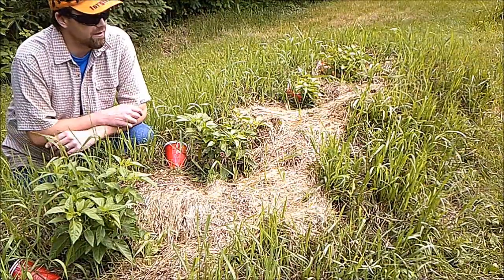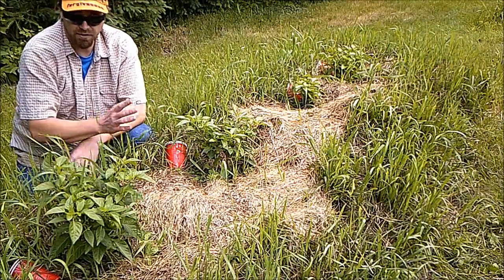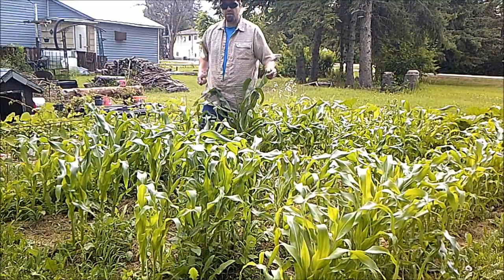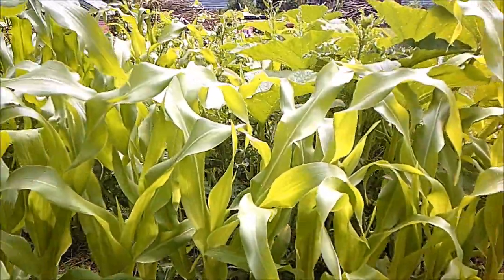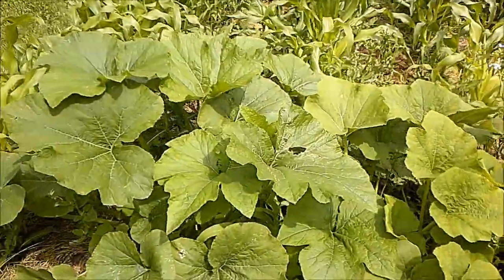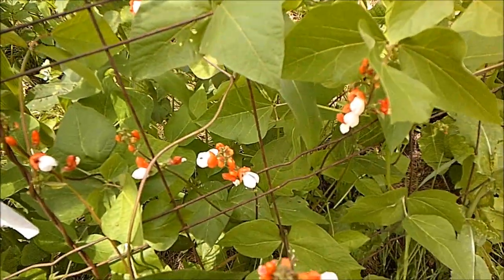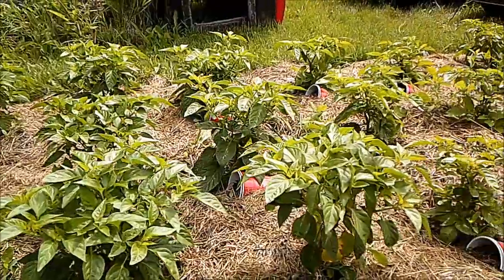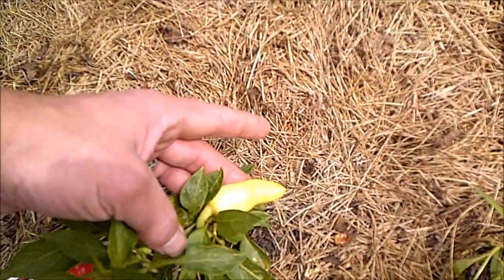Full Circle with the No Power Aquaponics for 2019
Hello my garden friends and welcome back to another Sunday look around at what's growing in our WestMan gardens!  I'm excited to share the future rebuild of the classic No Power Aquaponic garden that got me started on this grand YouTube adventure and looking forward to sharing it's progress now that we live out in the prairies!  That said, the espresso corn has had a wonderful burst of growth and the peas I planted to provide a little nitrogen boost are only just now starting to sprout!  I wonder how that little project is going to turn out ...
The sod bunker garden is, once again, doing a fantastic job growing those lemon habanero plants for us with those 4 plants currently holding at least a quarter of the pods on the property at the moment.  Out of 45 or so plants, that's not too shabby!  Score 1 more point for simple garden ideas!  I like simple, less for me to screw up that way!
P.S. go water your plants!  :-)